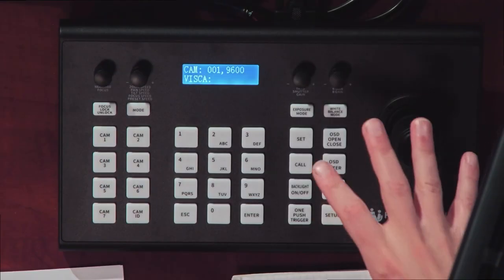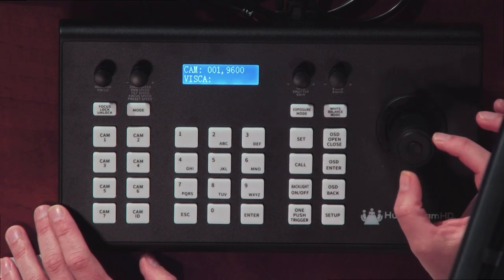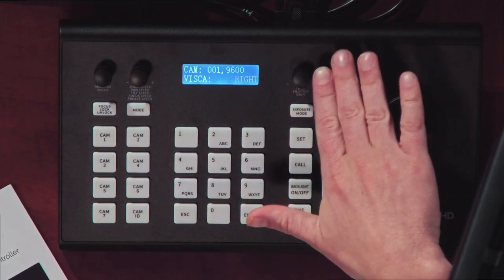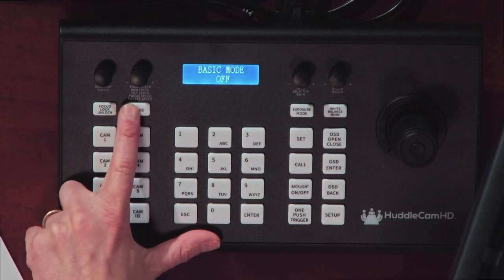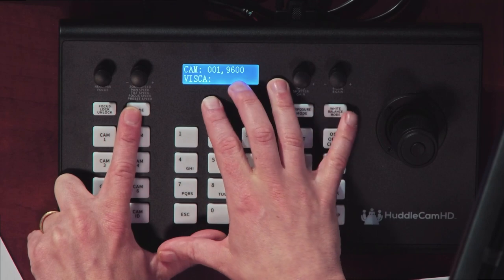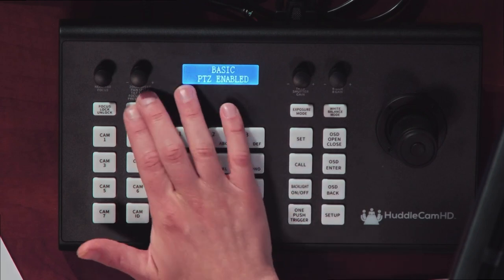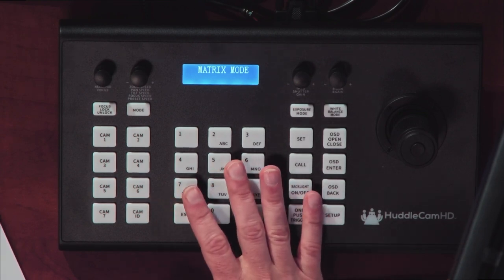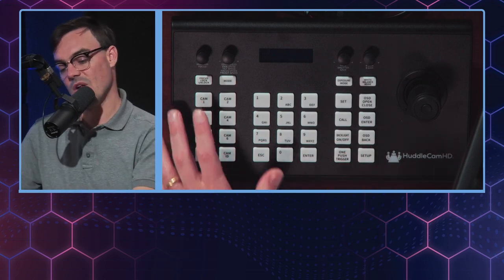What is the HuddleCamHD HC-JOY-G4 Joystick? - Live Show Chop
🌎 About:
HuddleCamHD is a U.S-based company that manufactures versatile conference cameras, speakerphones, and collaboration solutions. Offering both wireless and wired cameras, HuddleCamHD is most known for its affordable USB cameras with pan, tilt, and optical zoom capabilities.